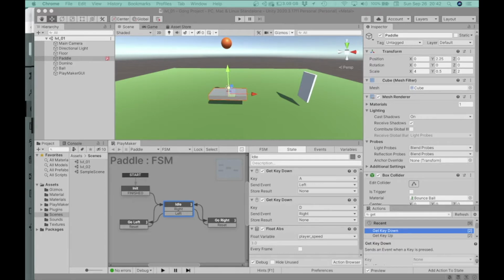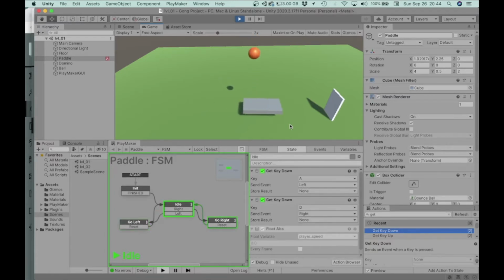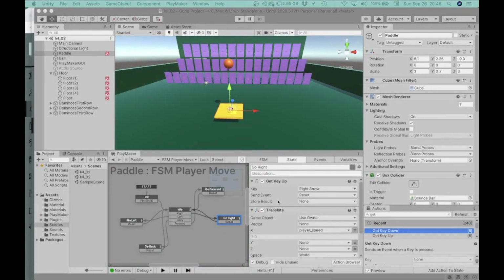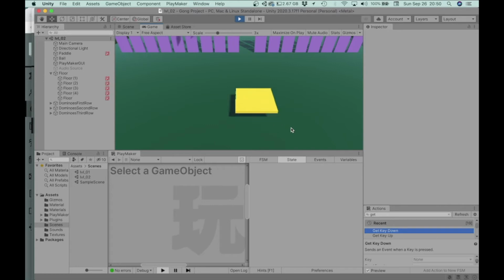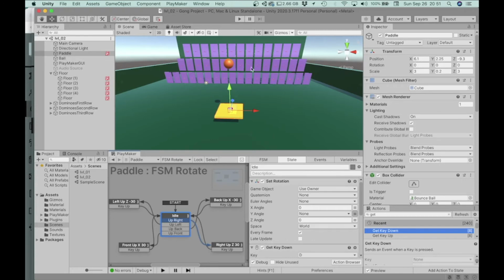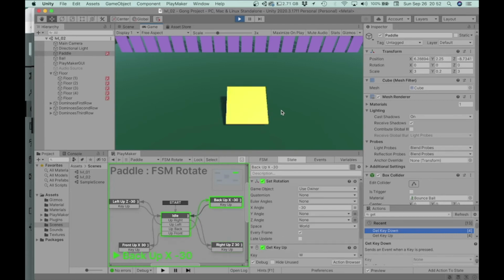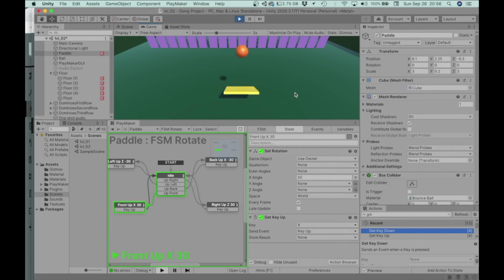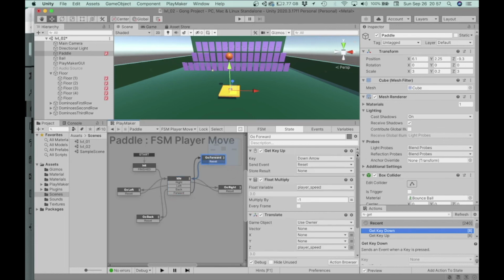Intro to Micro Project: "Gong Project"